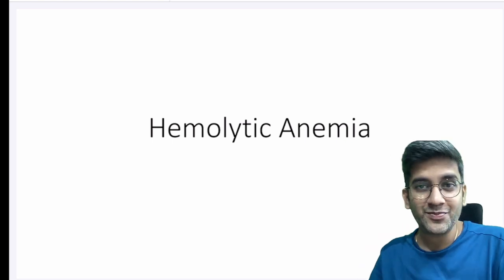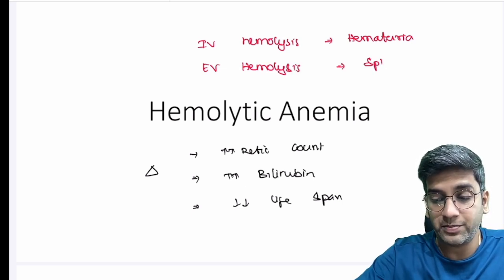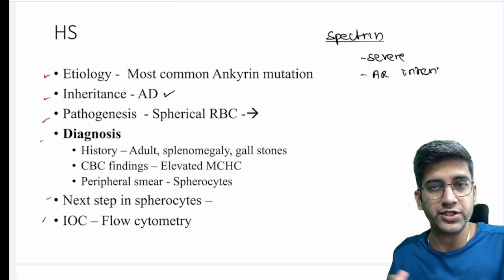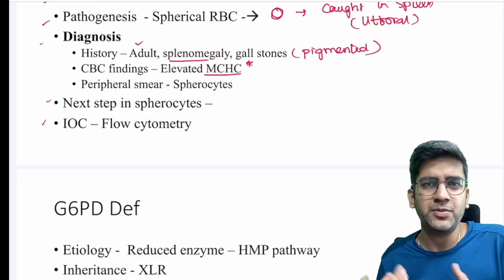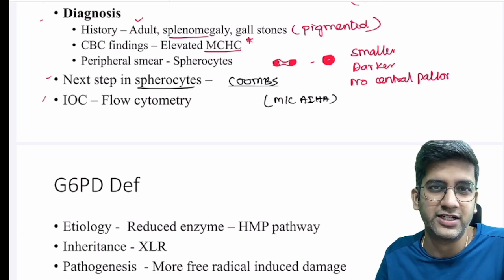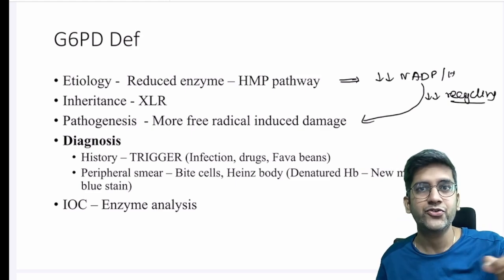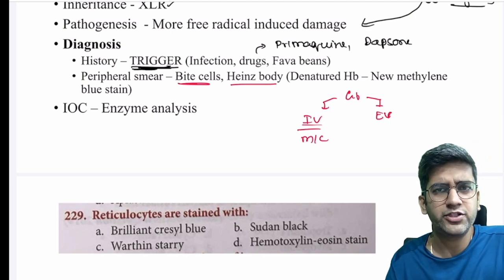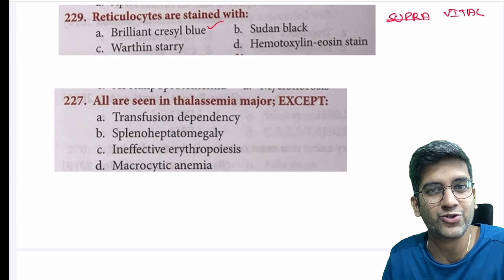PYT - Hemolytic Anemia - HS & G6PD deficiency